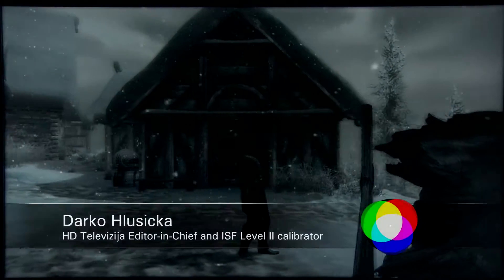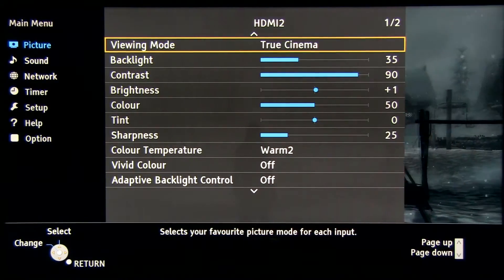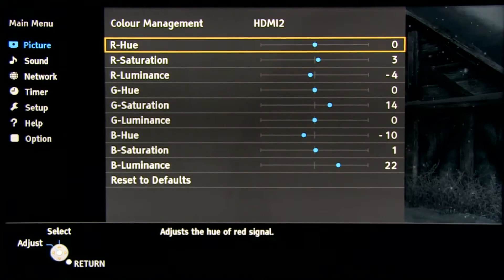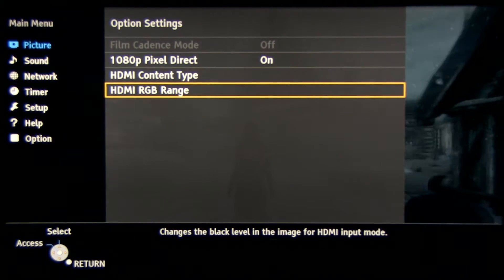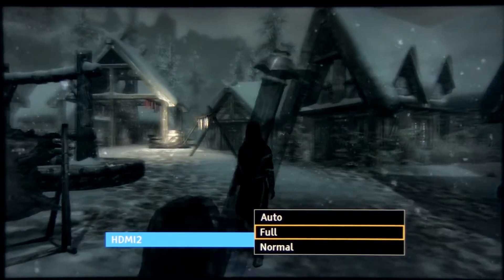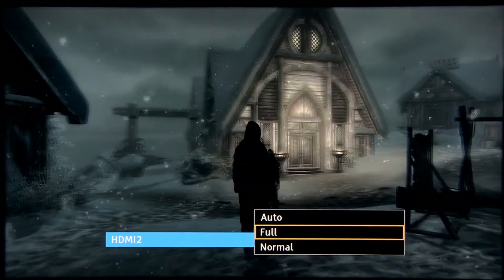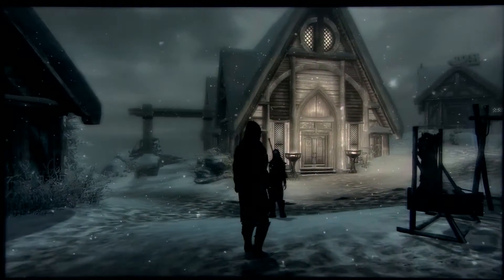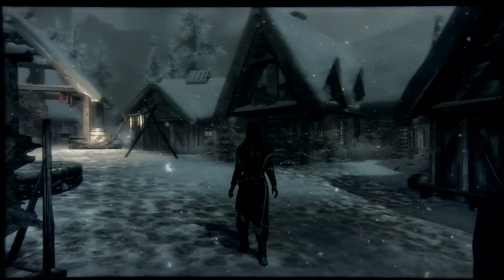Panasonic CS520E HDTV settings for gaming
Panasonic 40 inch CS520E HDTV settings after calibration for gaming. This model gives same quality of colors and grayscale linear tracking for both component and RGB HDMI input, for more details about settings you can check this video

Game shown in this video: The Elder Scrolls: Skyrim.